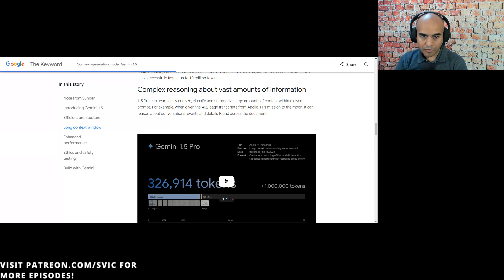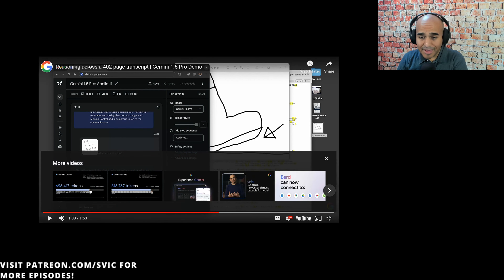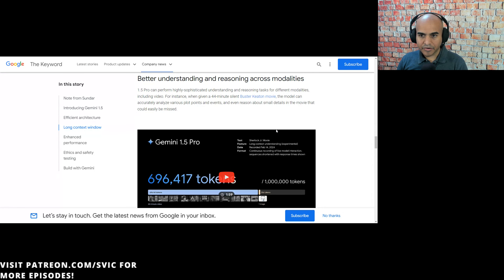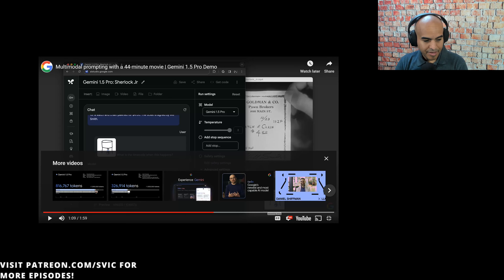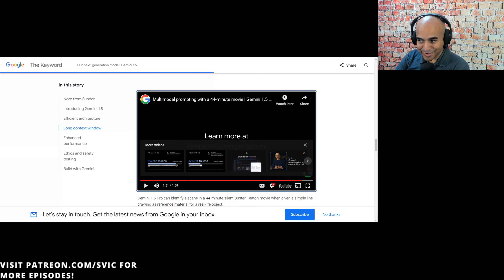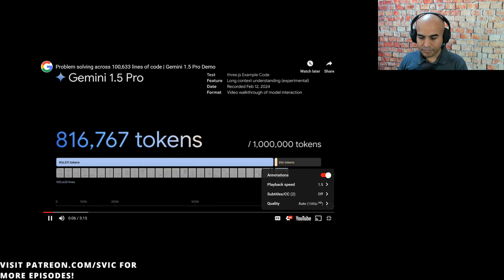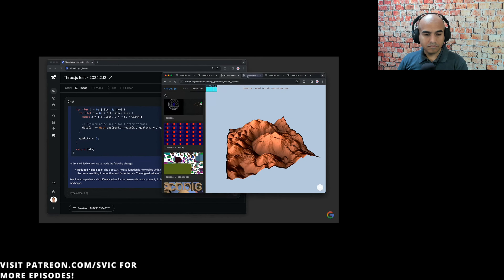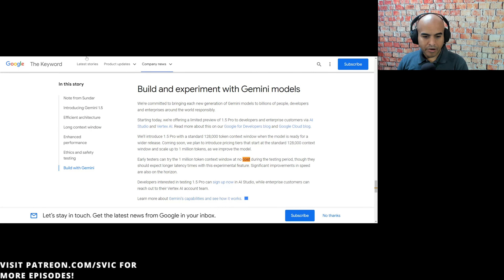Google Launches Gemini 1.5 - Google Employee Reacts. What does this mean for GPT-5?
In this episode, Jordan Thibodeau dives into Google's latest AI innovation, Gemini 1.5 Pro, offering unparalleled performance with a potential 1 million token context window. The episode explores its implications for AI research, contrasting it with previous models and discussing the future of large language models in business and education. Show hosts Joe (Eng VP) and Jordan (M&A Deal Lead) worked at various companies from Google, Apple, Facebook, Microsoft, Salesforce, Slack, Carts, Splunk, Wealthfront, Adobe, Microsoft, and more.

💯 Don't miss out on exclusive content such as a deep dive on OpenAI's business strategy, how Google could revolutionize medicine, tips for reading research faster, and more: Support us to gain access to our weekly Patreon only videos where we dive deeper on a multitude of topics

⏰ Time Codes:
00:00 - Introduction and Welcome
00:40 - Google's Gemini 1.5 Pro Announcement
01:40 - Needle & Haystack Test
02:42 - Bringing AI Researchers To The Show
06:17 - Reviewing Apollo 11 Transcript With Gemini 1.5 Pro
09:09 - Using The Model To Analyze Movies
11:30 - Too Many Models
12:30 - Analyze Code Base With Gemini 1.5 Pro
15:00 - How To Use Gemini 1.5 Pro

📚 Research Papers Mentioned
Patreon.com/svic supporters can gain access to our summaries and practical business implications of the research papers and other blog posts and book recommendations The research papers are added a few times a week!